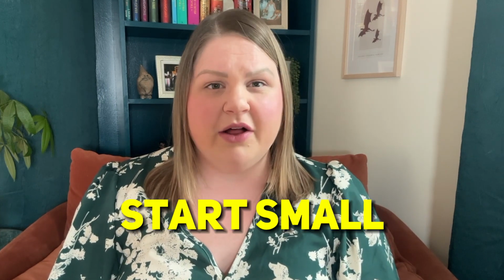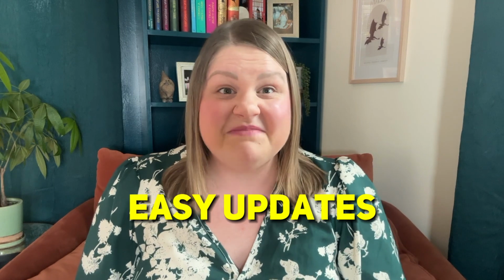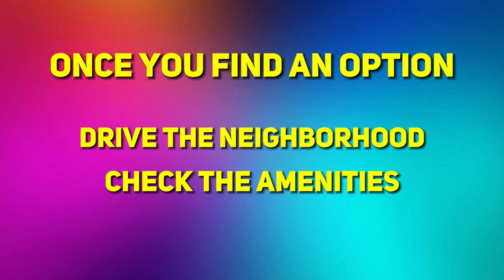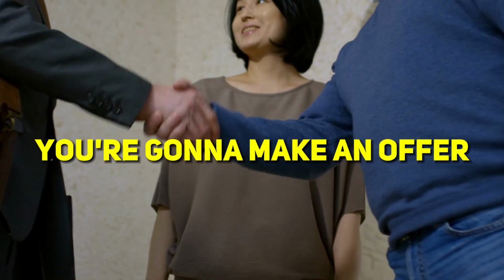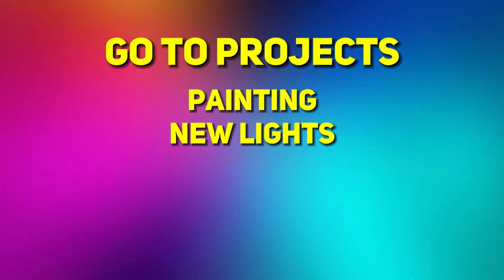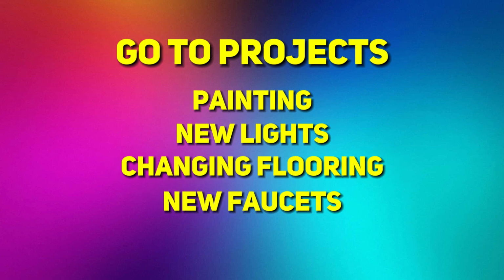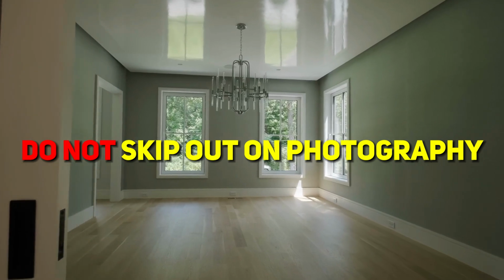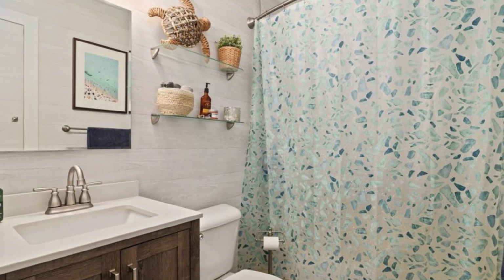Step by Step Guide to Buying and Flipping Your First House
If you're someone who doesn't mind rolling up your sleeves and getting a little messy, this is your step by step guide to buying and flipping your first house for a profit!

I've been through this process twice with my own homes, during the height of the real estate market, so I'm here to tell you it's absolutely possible!

I'm walking you through everything you need to know to be prepared for buying and flipping a house, and on a budget!

If you are thinking about moving to Michigan, or the surrounding areas in Michigan, I'd love to help! I can help you navigate the Michigan real estate market. You can give me a call, shoot over a text, email or book a zoom call. I would love to help you make a smooth move to the Michigan!
🤔 Thinking of Moving to Michigan? 🤔
If this is your first time on the channel, and you want to know everything about Michigan and the surrounding areas, then subscribe, and tap the bell for notifications, so you can be the first to know about the current market in Michigan.